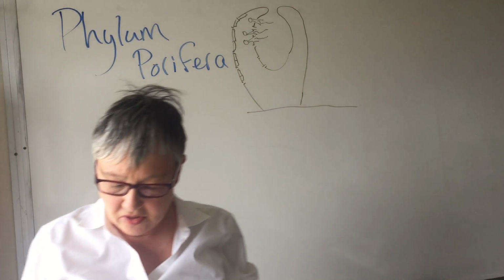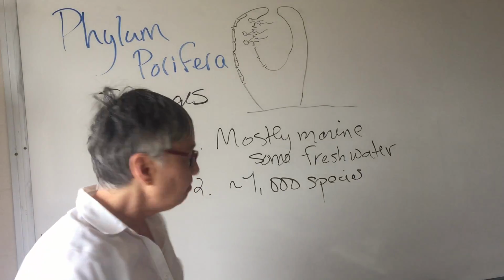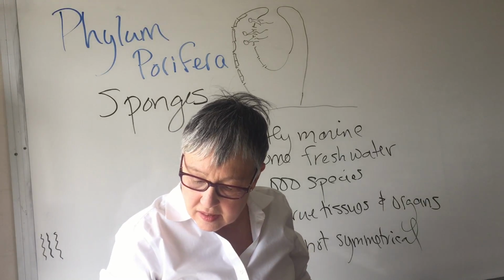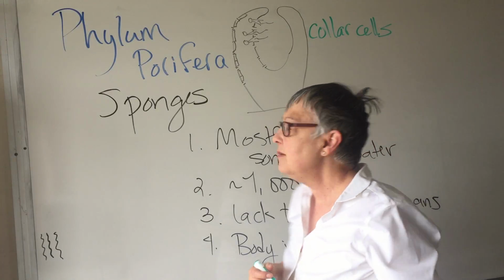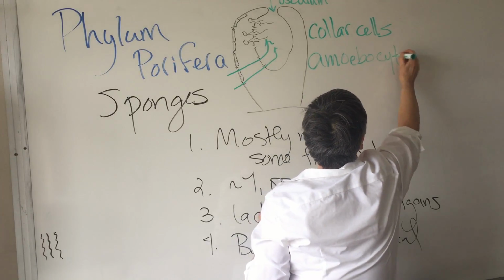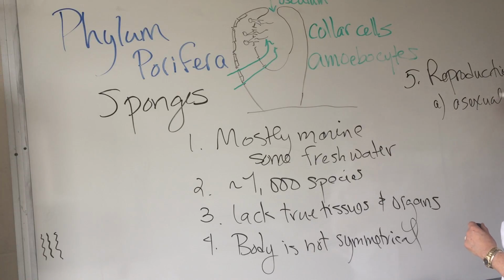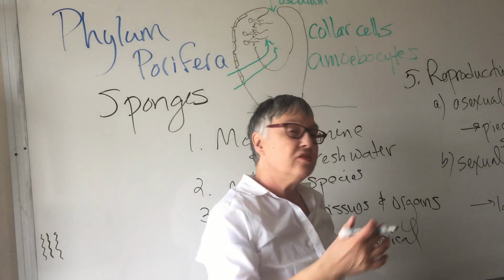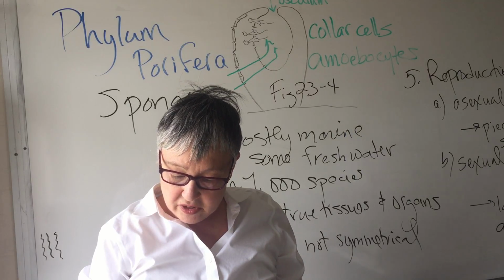Dr. Martin's supplemental lecture on sponges, lecture 1